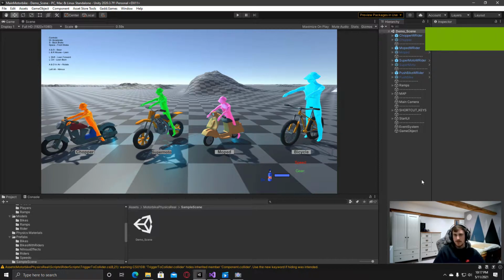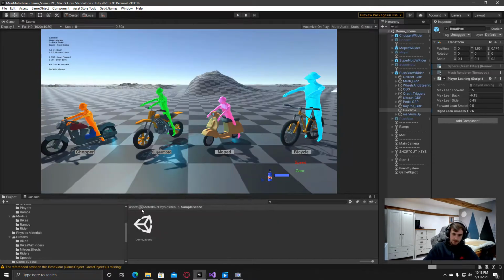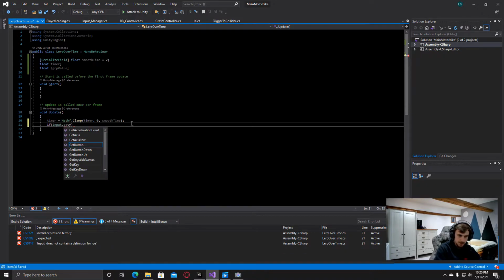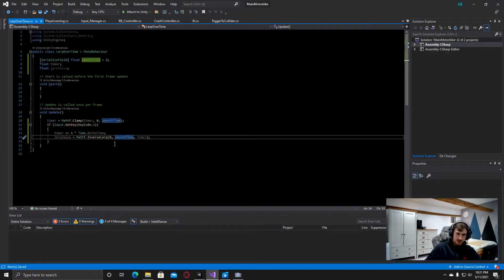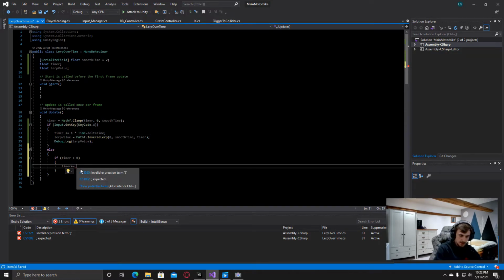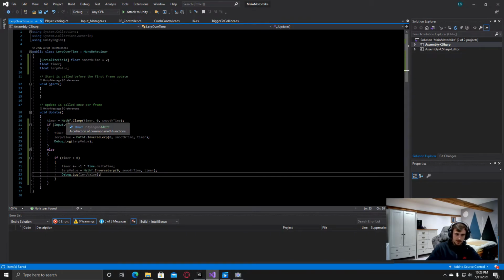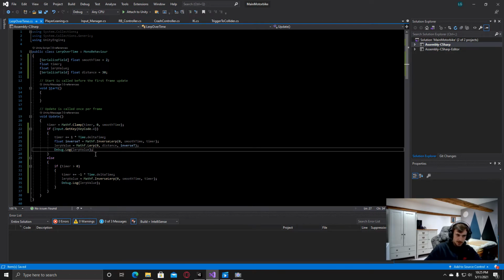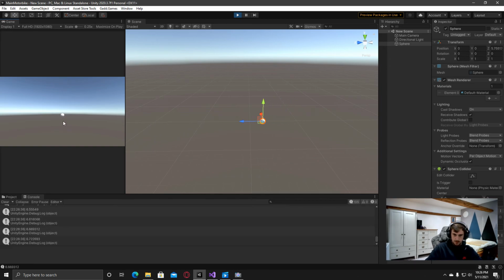How to Lerp Over Time in Unity (Unity Tutorial)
[LIMITED CODES]
Free Motorbike Physics Tool and Free £5! / Email if you need any support
It's the easiest way to pay and get paid by anyone with just a phone number or email. Use my code RNFHHGV to get started and we'll each get £5!

I decided to make this video because it's very useful to know and can be used for a variety of reasons in any game and it's something I couldn't find an answer for online so I've made this video for anyone looking for a simple solution. I hope you find it useful.